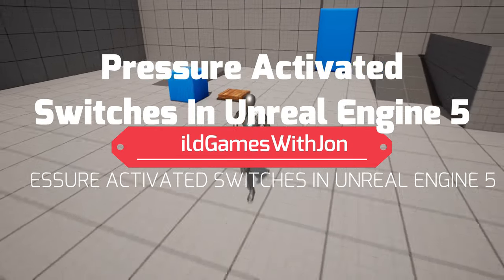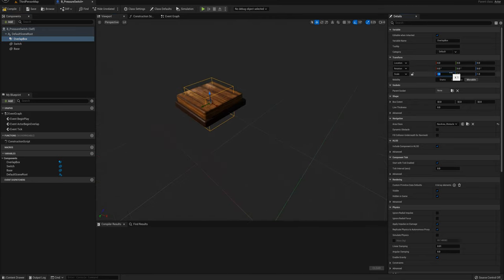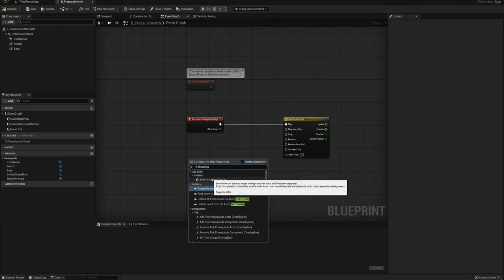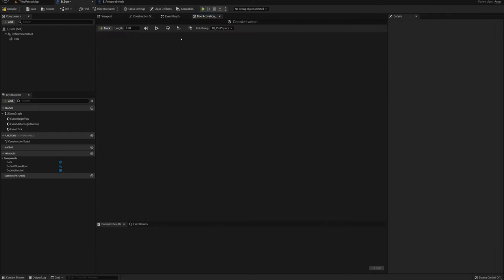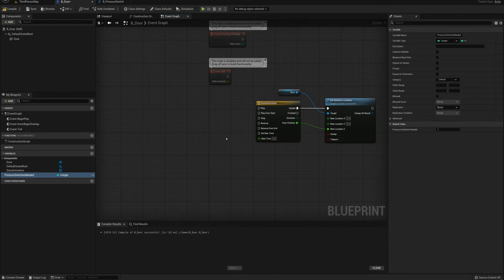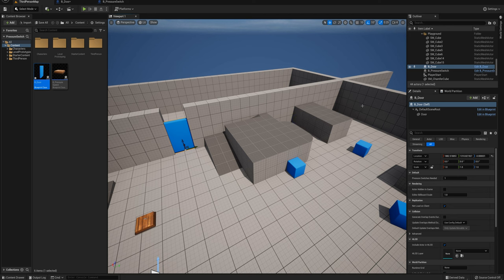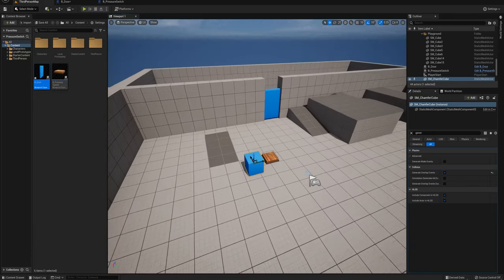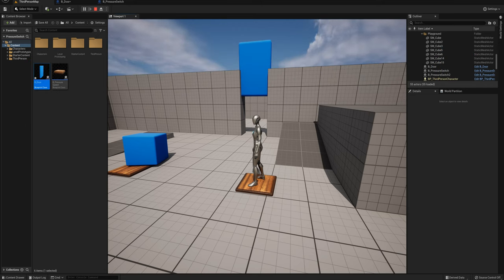Using "Pressure Activated" Switches To Trigger Events In Unreal Engine 5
I'll show you how to create a classic "pressure activated" switch that opens a door (or triggers any other event).  I'll create a door actor that requires one or more pressure switches to be activated in order to open, and I'll show you how to set up communication between the actors.